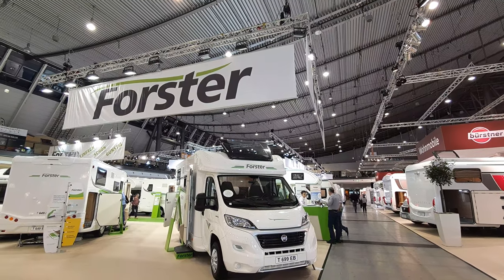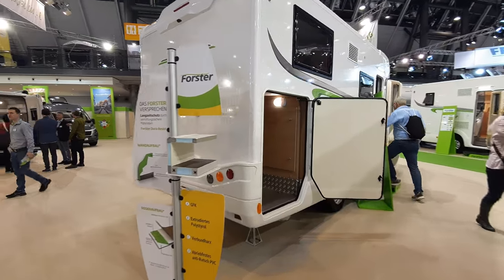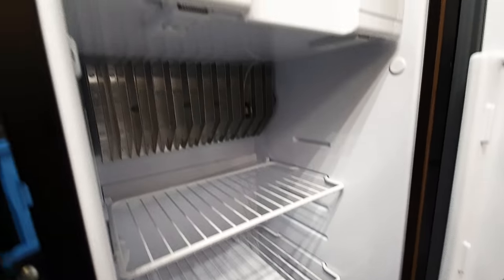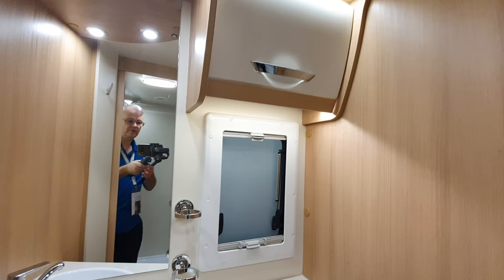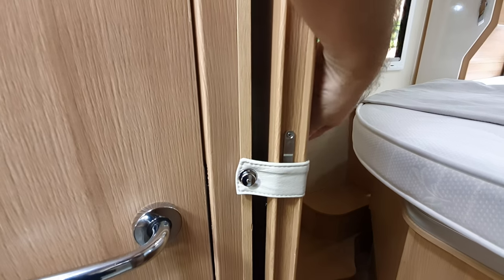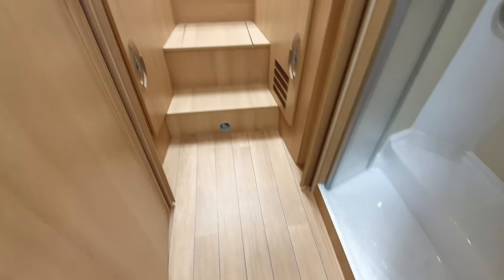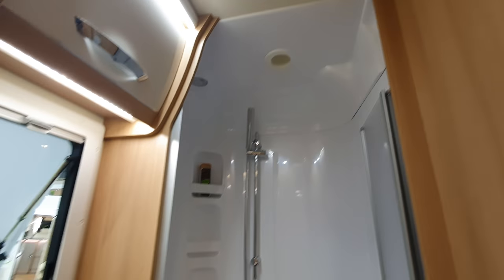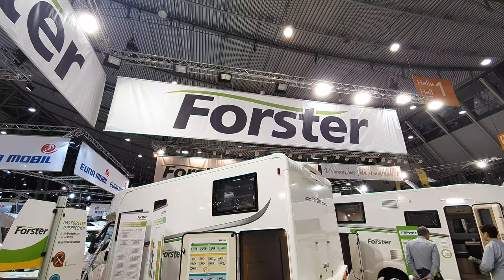Forster motorhome range for 2020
In this video I take you through the range of motorhomes German manufacturer Forster exhibited at the CMT trade fair in January 2020.  Forster is part of the Trigano group hence many of its vans are exactly the same as those from Chausson, excepting of course the decals on the outside!